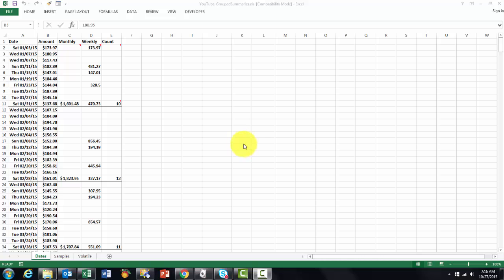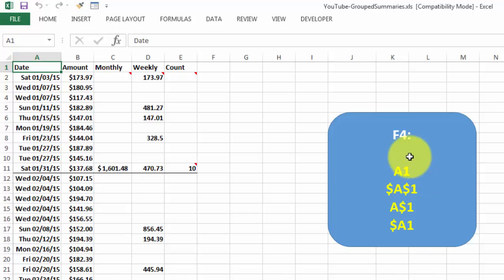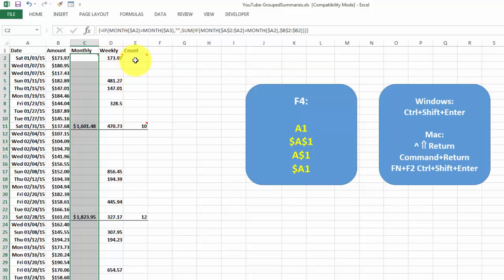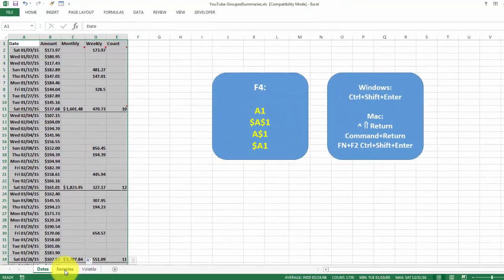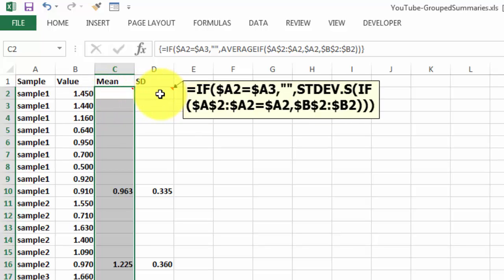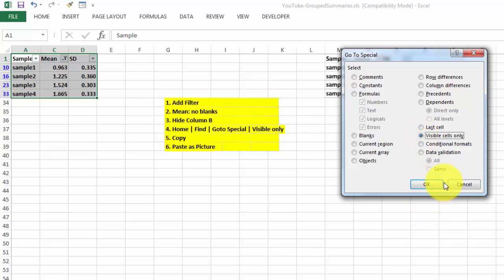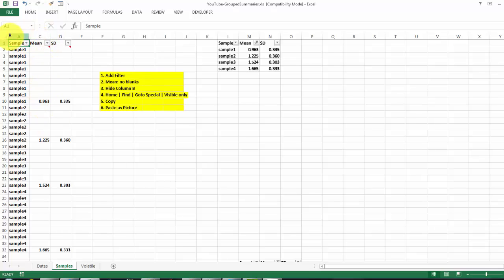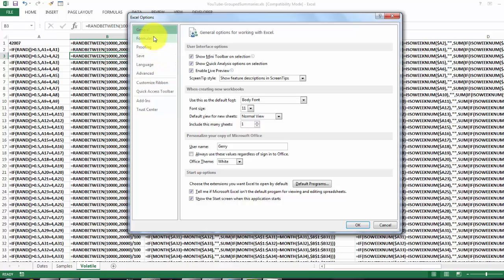Calculating Group Summaries in Excel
Sometimes you want a summary for each subset in your records. This may require more than a simple calculation - perhaps even array formulas.